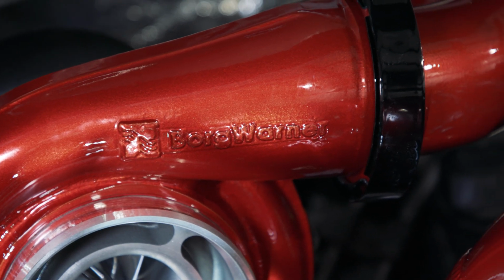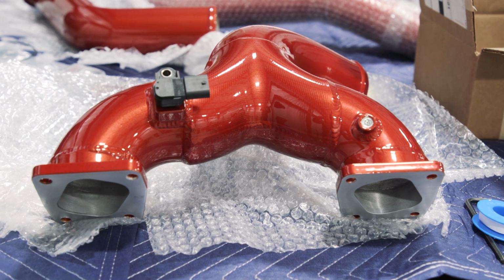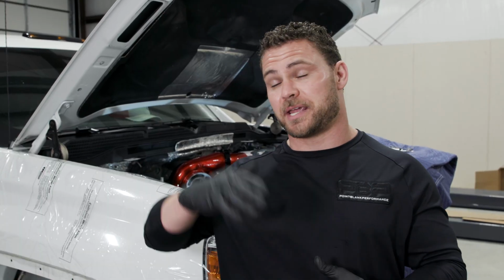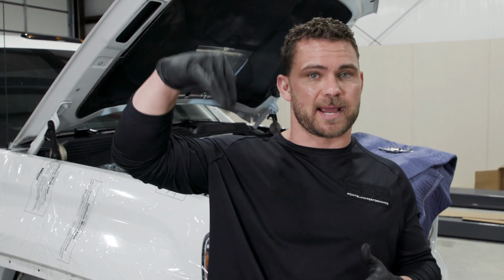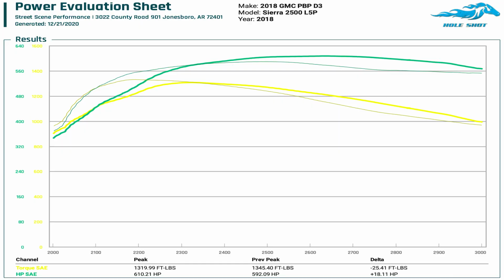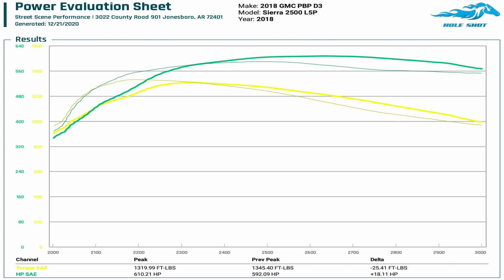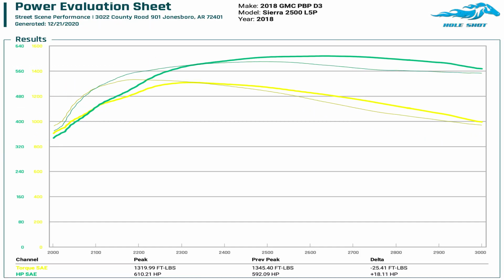L5P DURAMAX S400 SWAP!!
The D3 Hp package is now ready to compare against the factory VGT Turbochager. Stock Injectors and Stock HP4 we go to the dyno and give you the result! We pushed the factory VGT to its limits but how well does a BILLET 464 breathe?!

Link to the D2 Hp Package Dyno Run